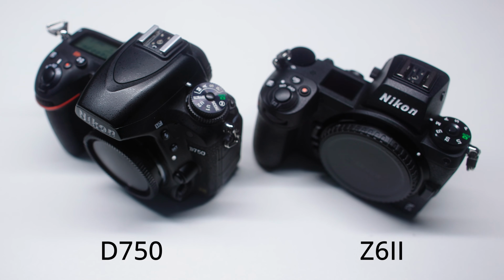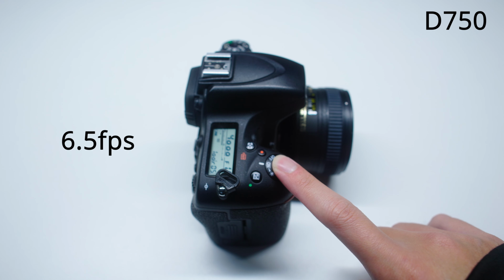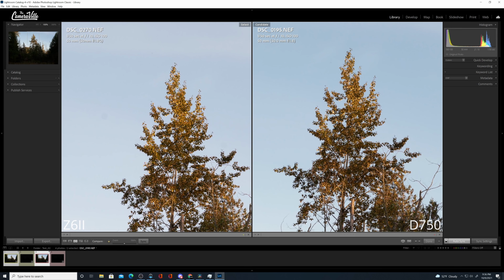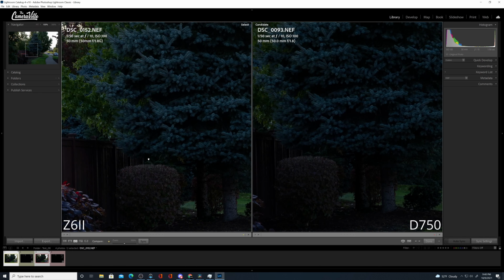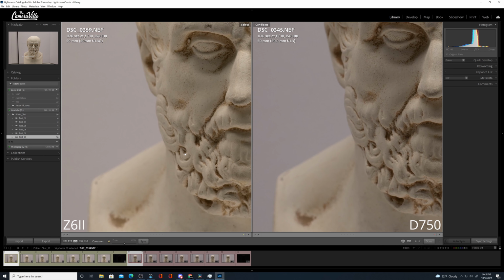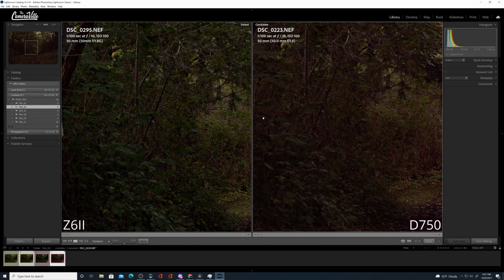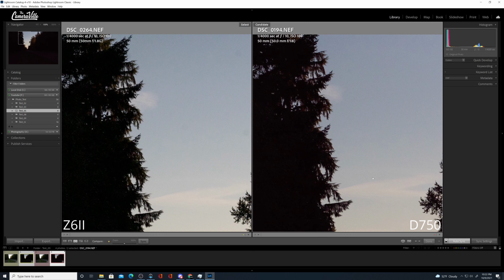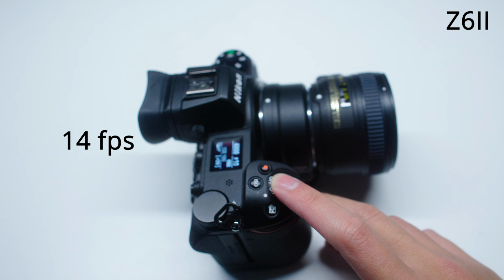Nikon D750 VS Nikon Z6II - DSLR vs Mirrorless - Image Quality Test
Nikon Z6ii - Amazon

Nikon D750 - Amazon